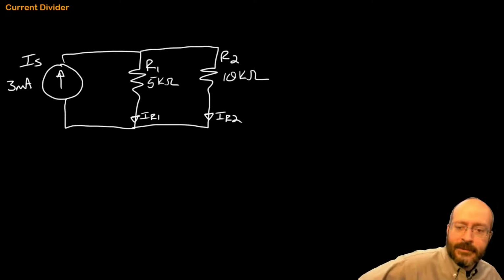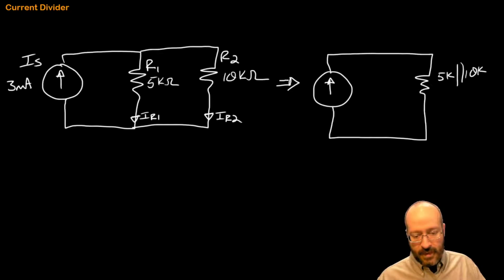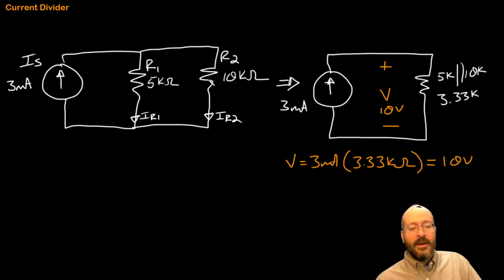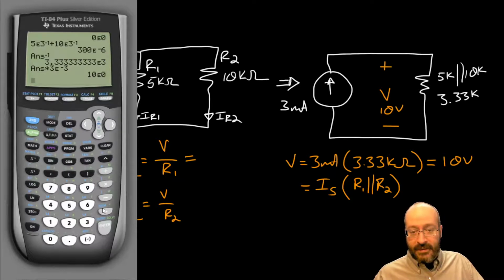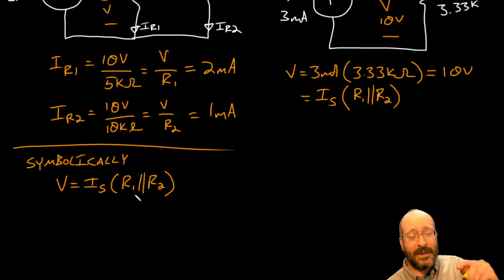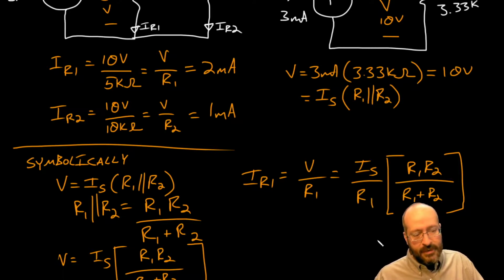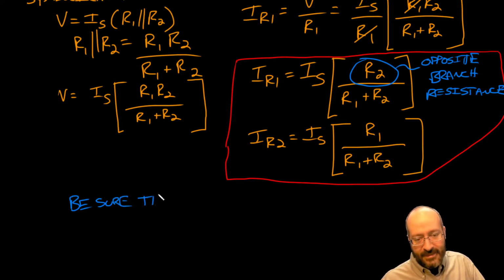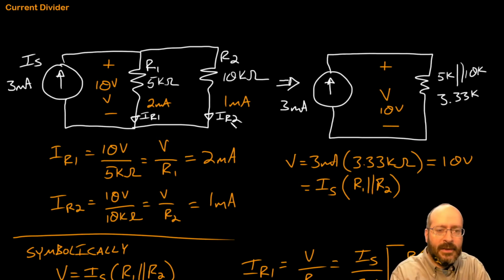Current Divider Introduction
Introduction to the current divider